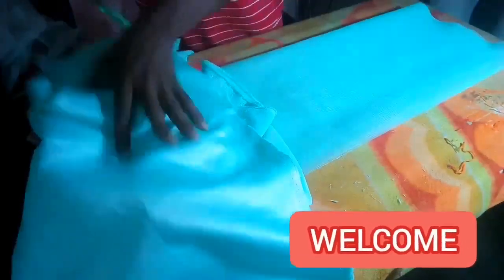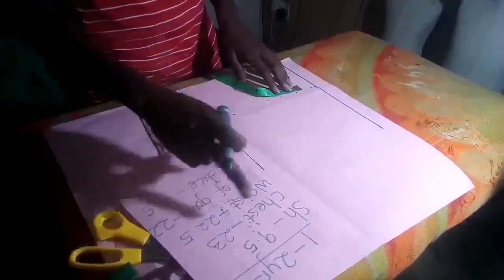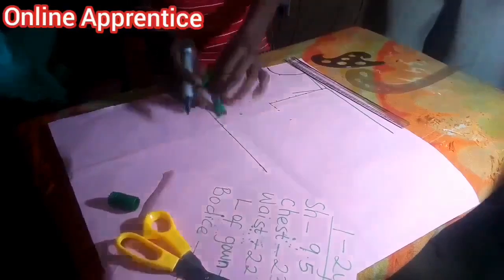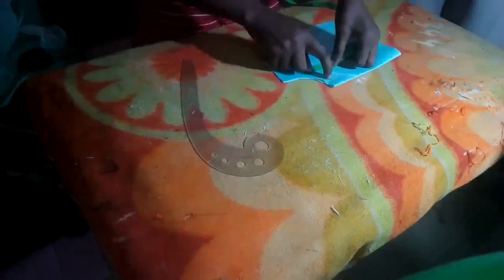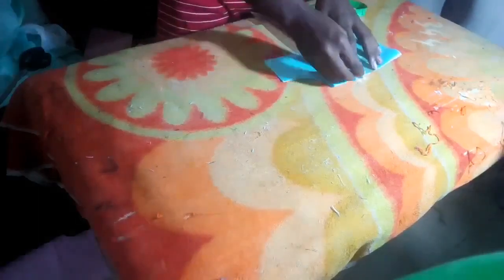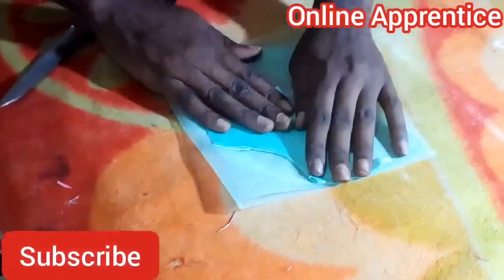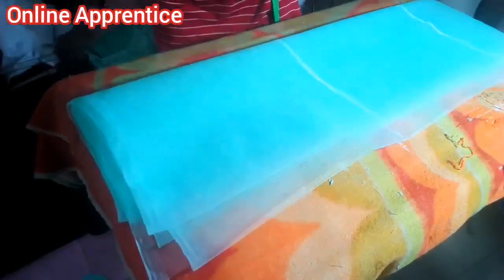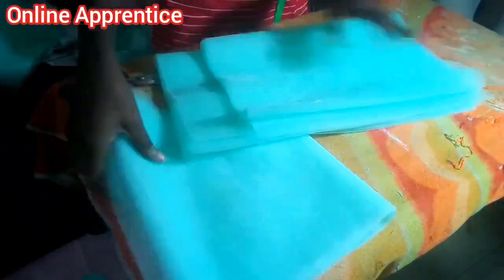HOW TO CUT AND SEW A CRINOLINE BALL GOWN part-1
This video shows how to cut all parts of a ball gown. That includes the tulle , the dull face, the lining and the CRINOLINES

The measurements are specifically for kids below 2years old

Teamo!